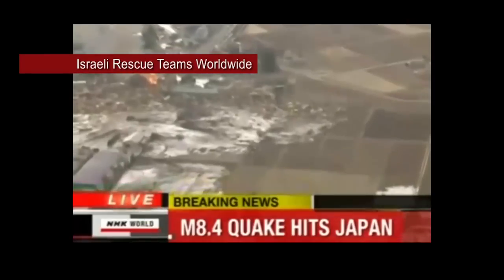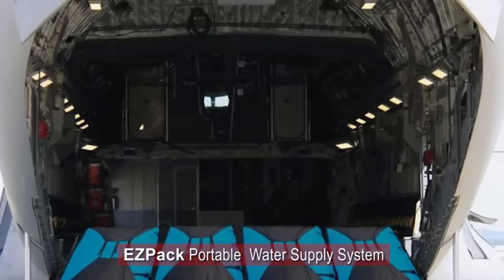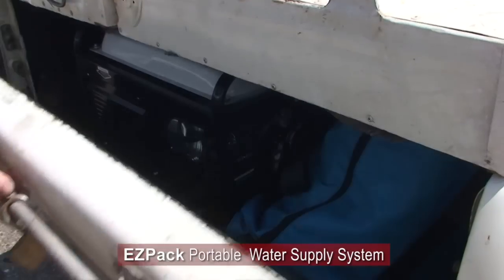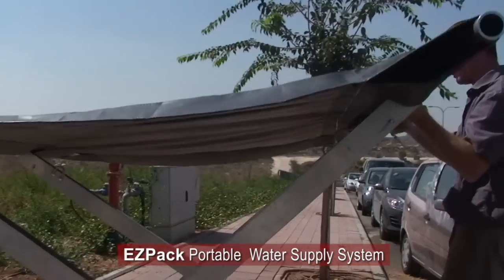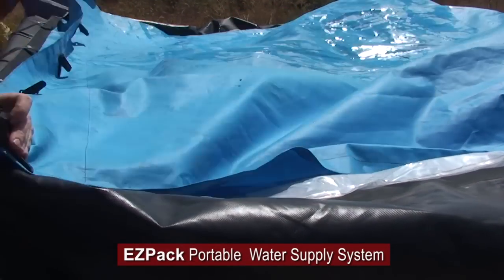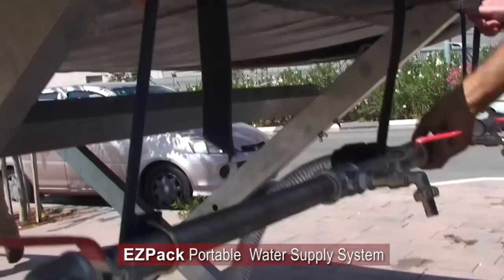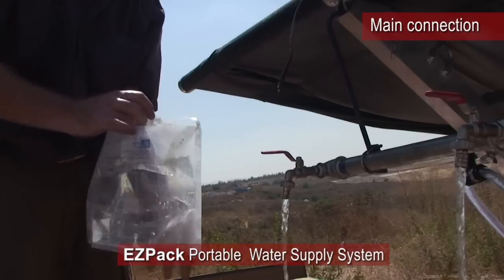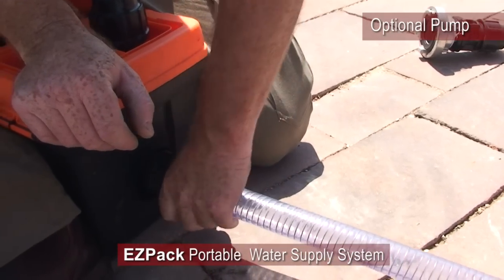EZPack Water.mp4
EZPack Water WSDS (Water Storage & Distribution System)